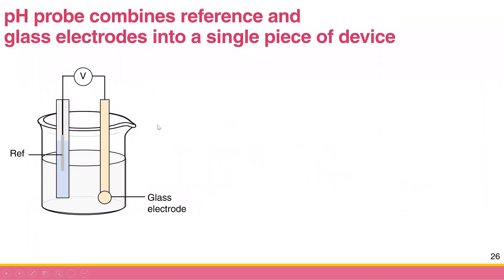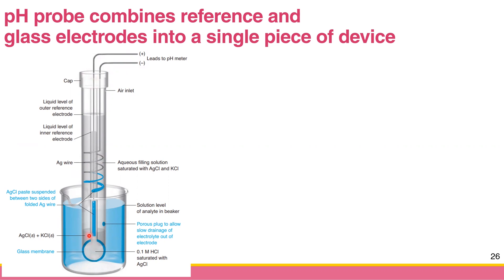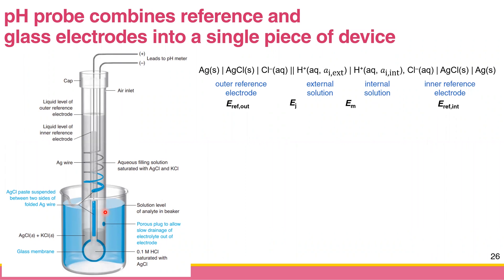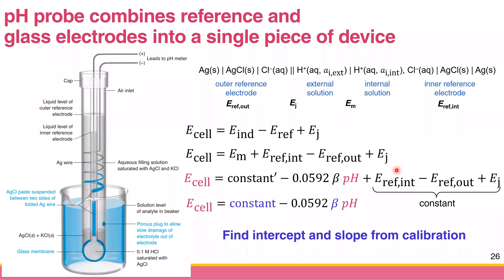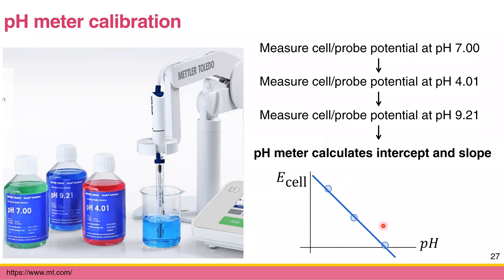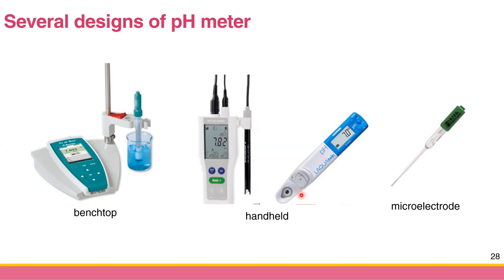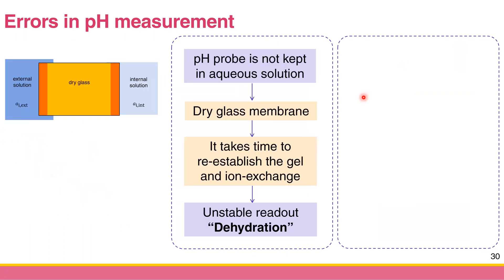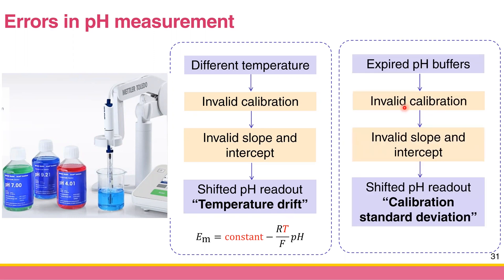[Ch 2.4d] Combination Probe and pH Measurement